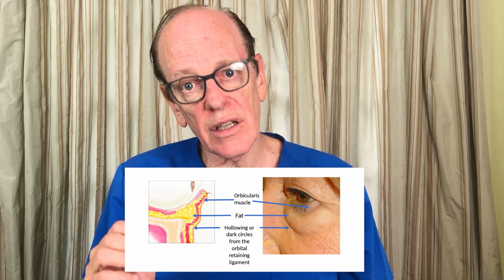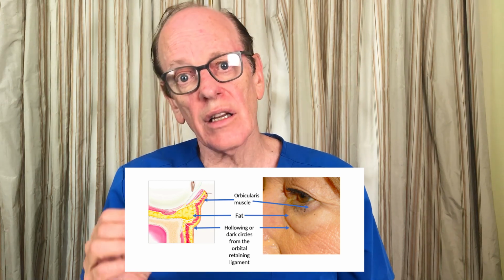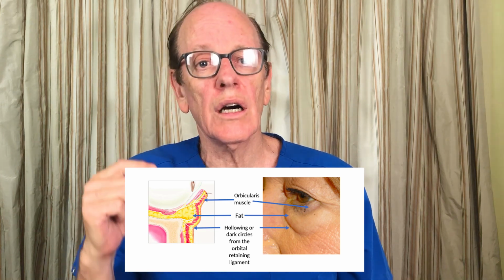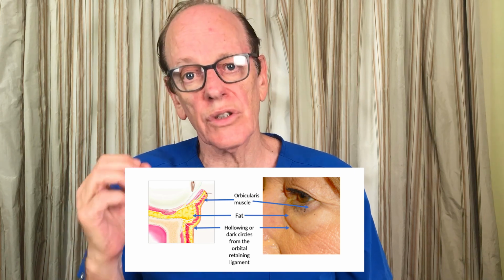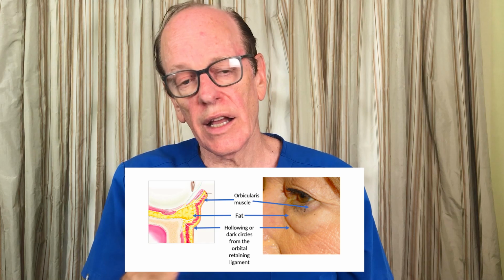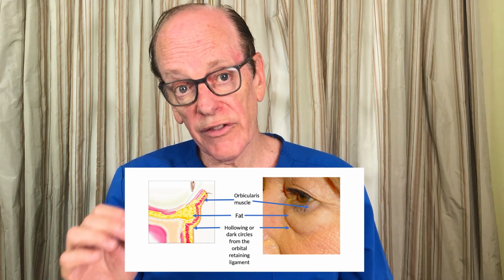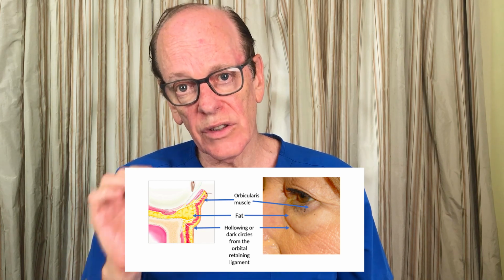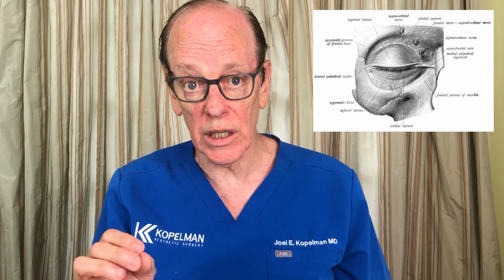How to Prevent Aging Eyelids | Oculoplastic Surgeon Insights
Looking in the mirror and seeing aging or saggy eyelids can be frustrating. Dr. Joel Kopelman (an oculoplastic surgeon) breaks down the reasons why our eyelids age. There are simple steps we can all take to protect the skin around our eyelids, it starts with good sun protection. Genetics also play a role in the aging of fat, muscle and skin around our eyelids. Luckily there are different approaches to reverse the aging process of saggy eyelids with the use of ointments, laser treatments, sometimes the need to have a blepharoplasty or to have fat transfer to restore volume loss.

0:00 Intro to Aging Eyelids
0:53 Anatomy of the Eyelids
3:52 Preventative measures for Aging Eyelids
4:16 Sunblock under Eyelids
4:45  Ointments for Eyelids
7:08 Surgery for Eyelids
9:17 Fat Facial Transfer
9:55 Laser Resurfacing

Dr. Joel Kopelman (Facial Plastic Surgeon)